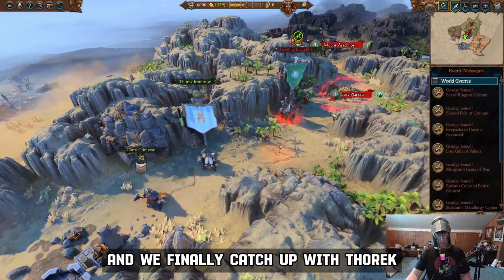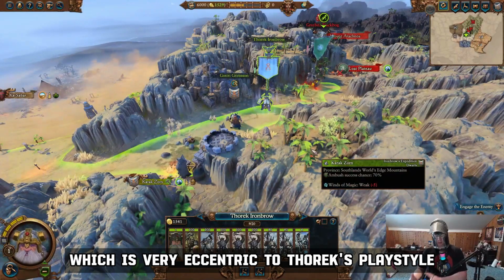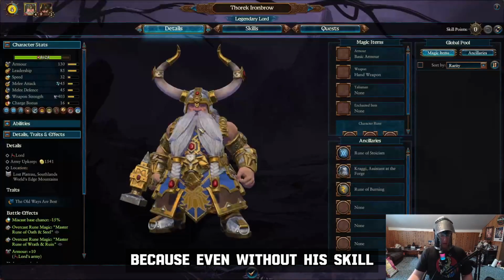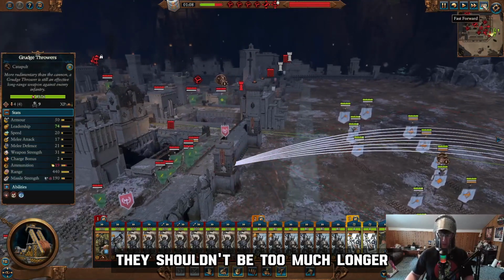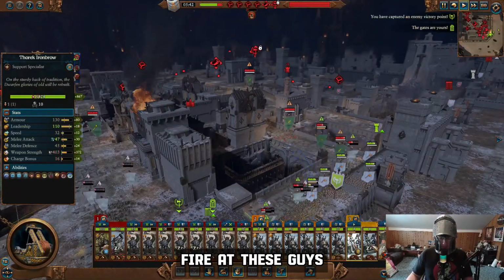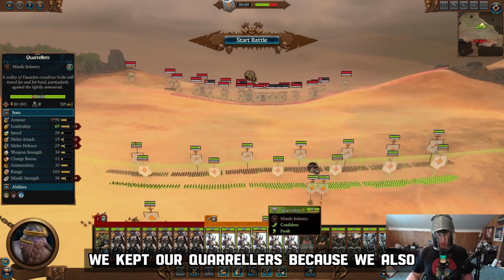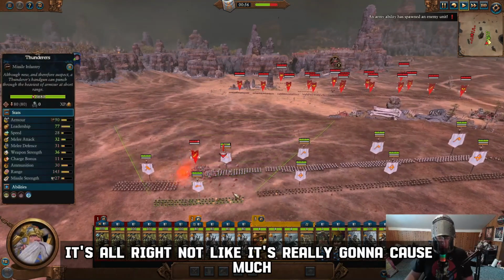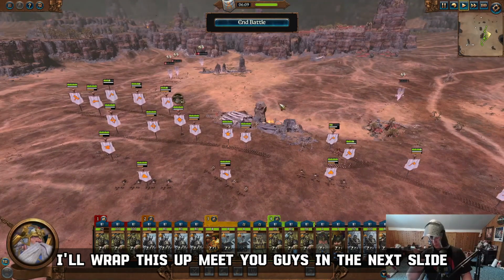The Rune Boii of Karak Azul! Thorek Ironbrow Warhammer 3 Guide!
Today we look at the angriest boii in a rune chair, Thorek Ironbrow! ill show you the ins and outs of this grumpy old dwarf and you'll see why he's a force to be reckoned with in the thunderdome!

check my discord out for updates on videos and soon I'll post custom game nights with fans!

huge thank you to my awesome new Editor Drew!
@vile_soul7 (his Instagram) y channel.